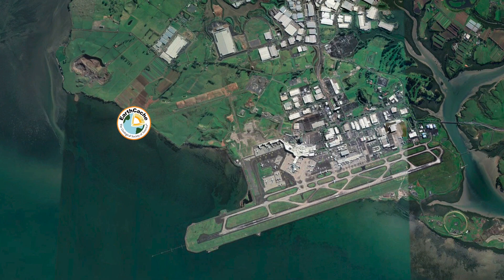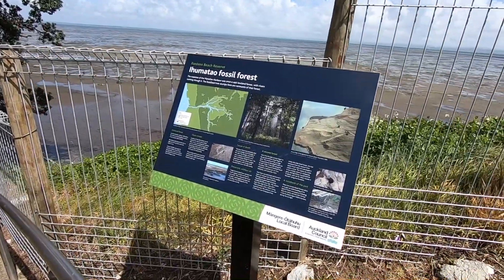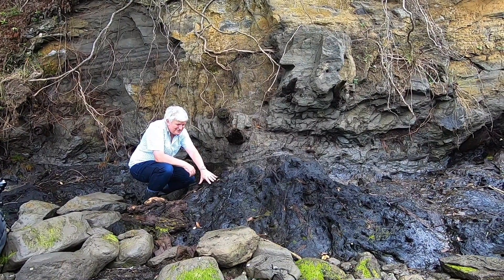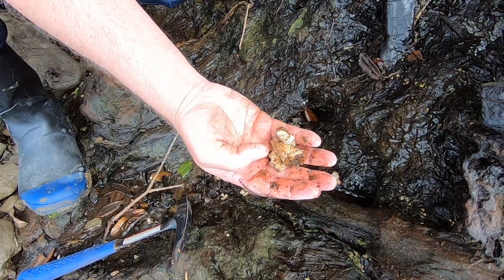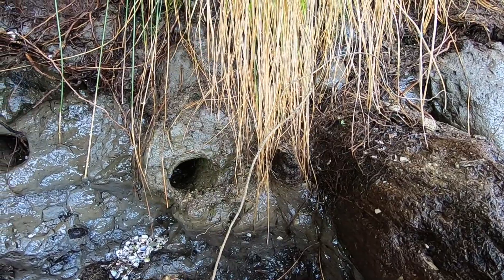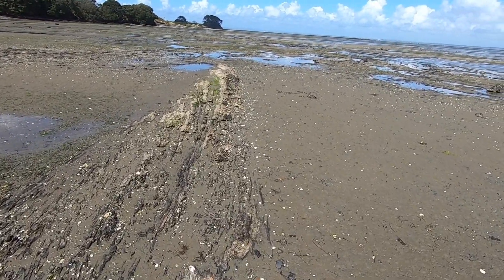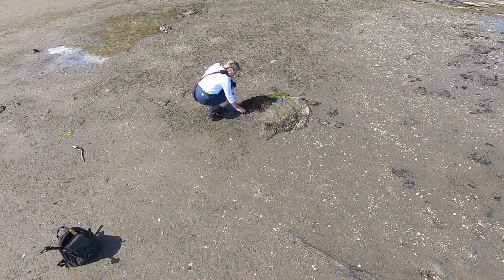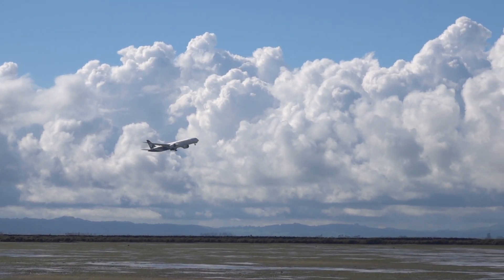The Two Fossil Forests of Ihumatao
In this weeks cache walk we visit Ihumatao near Auckland's International Airport to complete an earthcache at the site of two fossil forests. Two forests at the same location separated by at least 10,000 years. It's a great days outing.

GC12FDC